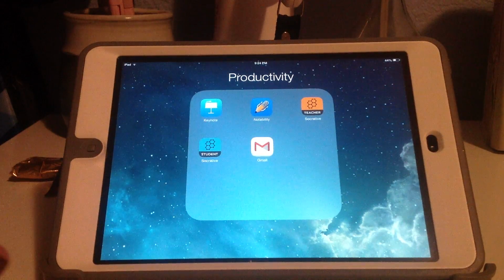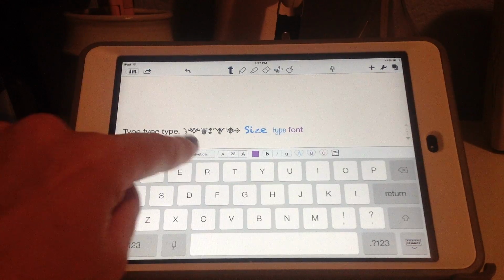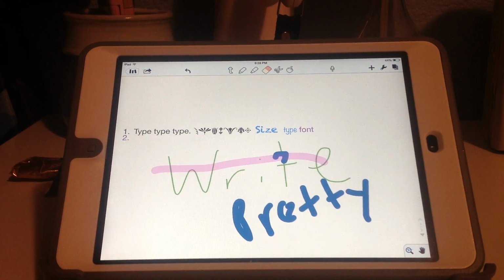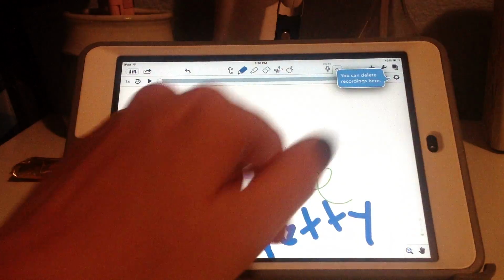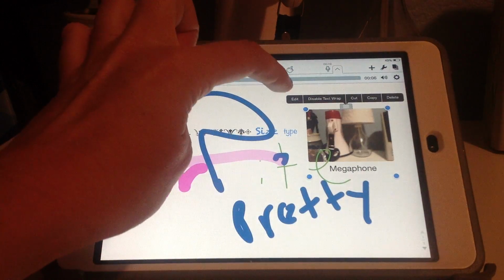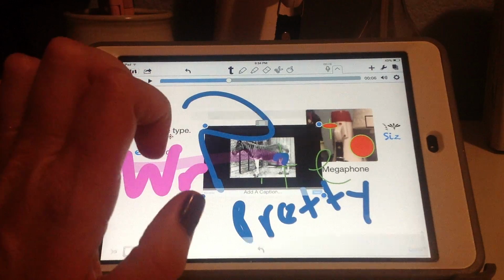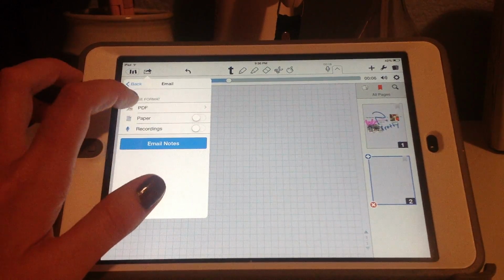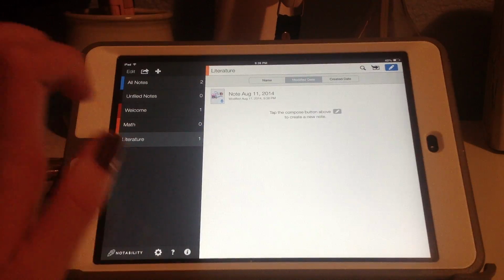SPLS Notability Mrs. Stewart